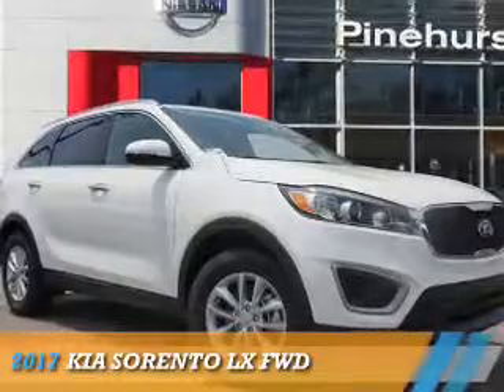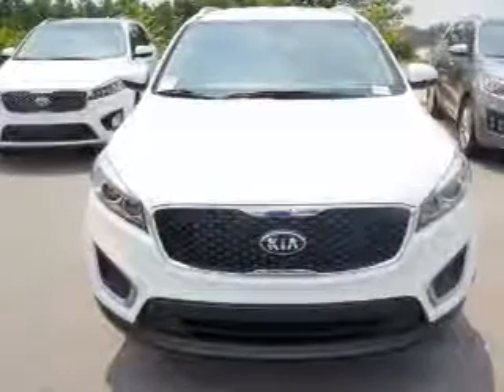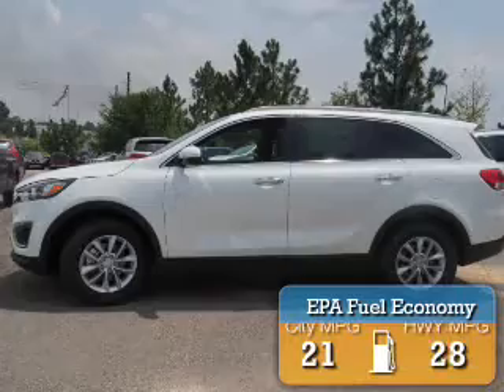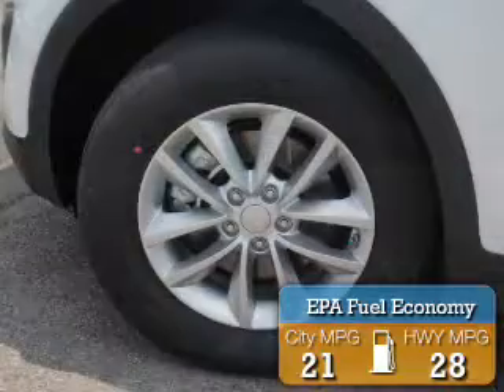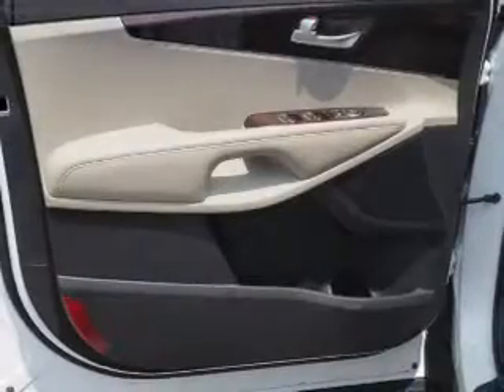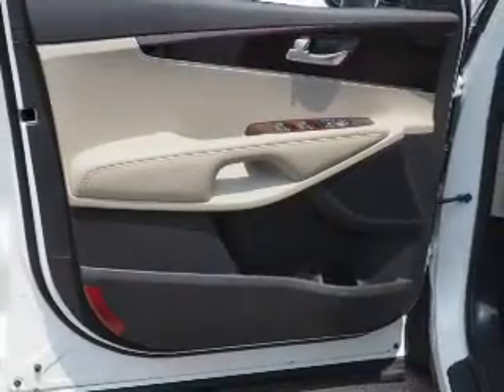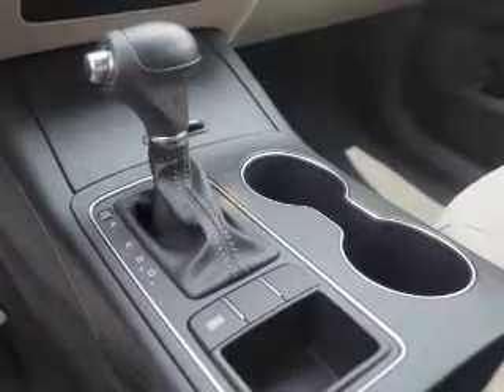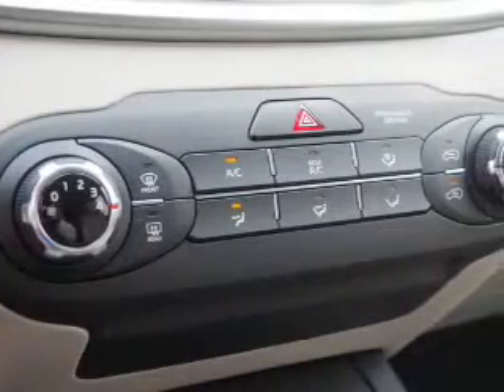2017 Kia Sorento K2260 - Southern Pines NC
Year: 2017
Make: Kia
Model: Sorento
Trim: LX FWD
Engine: 2.4 liter 4 Cylindercylinder FWD
Transmission: 6-SPEED AUTOMATIC W/SPORTMATIC
Color:
Mileage: 0
Address:
VIN:5XYPG4A39HG275091